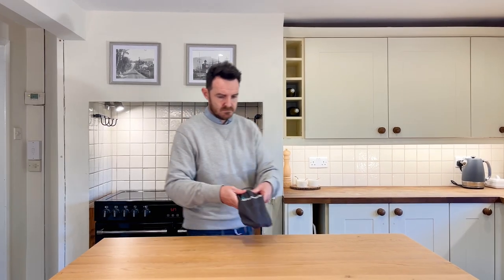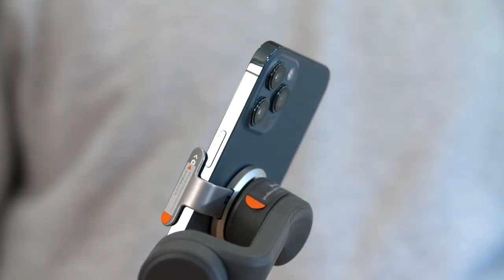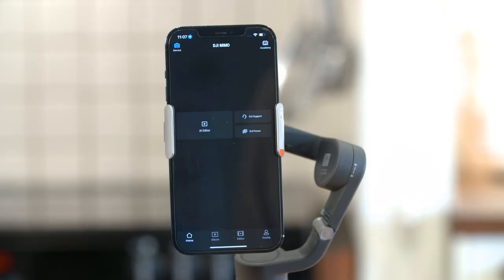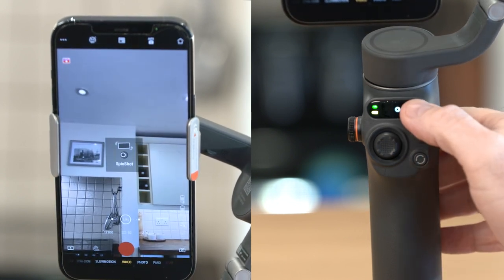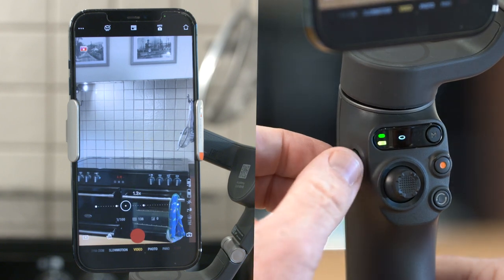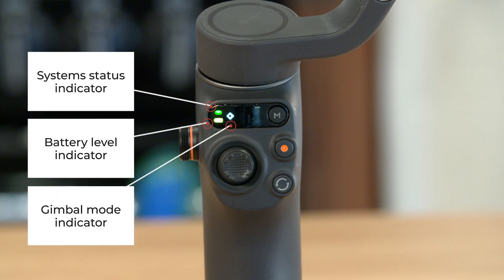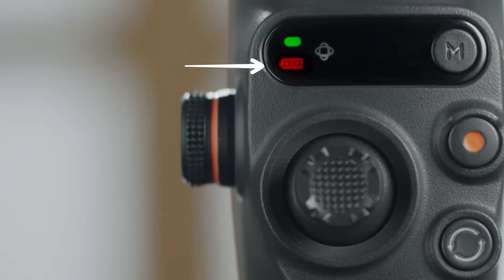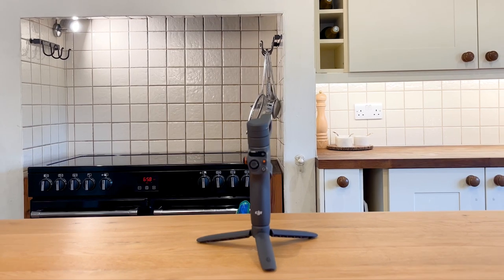Set up DJI Osmo mobile 6 gimbal for shooting real estate videos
This video tutorial takes you through setting up your Osmo Mobile 6 for shooting real estate videos on a smartphone. The video covers all the gimbal's key features and shooting modes so you can achieve great looking shots for the best looking real estate videos.